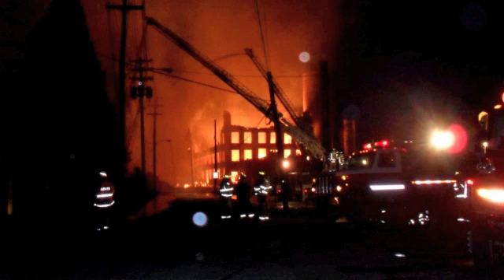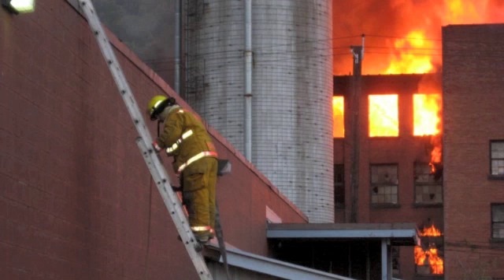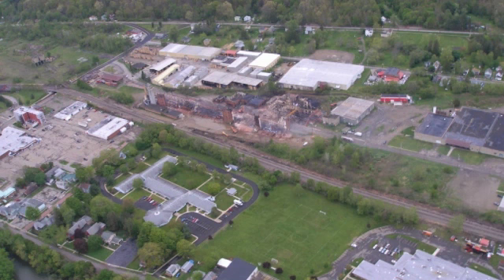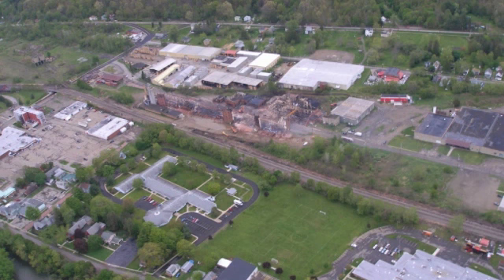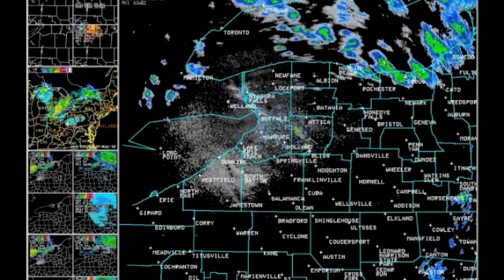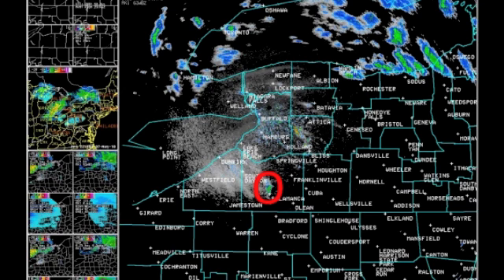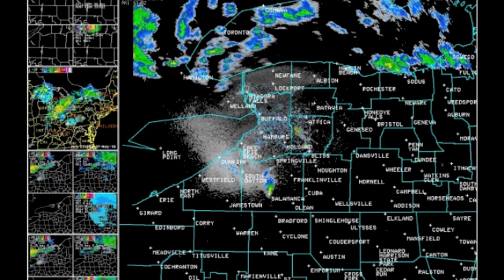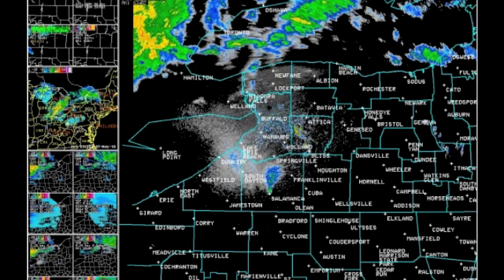Asst. Fire Chief speaks on "Fancher Fire" (Part 3 of 3)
On Aug. 23, 2010, Salamanca Assistant Fire Chief Ed Fredrickson was the guest speaker at the Salamanca Historical Museum and spoke about the "Fancher Fire," which took place on May 7.

The audio accompanies a slideshow he presented during the lecture.